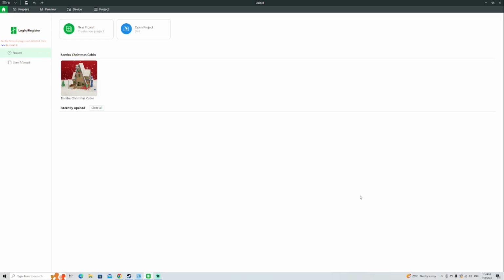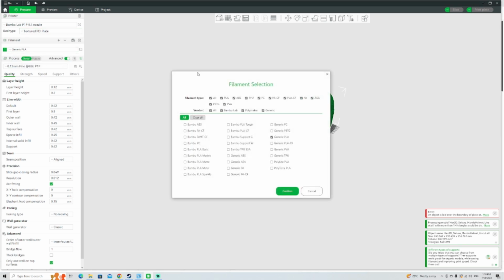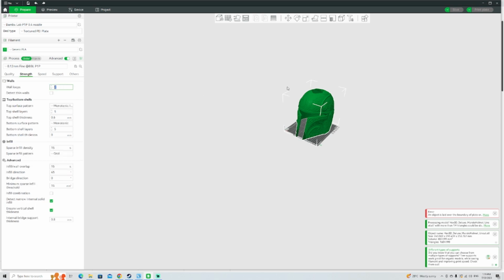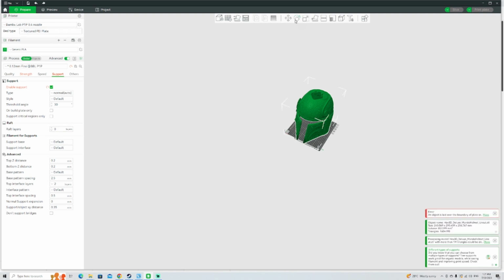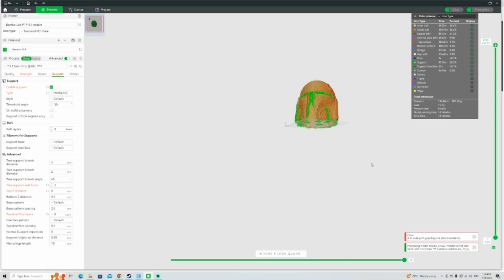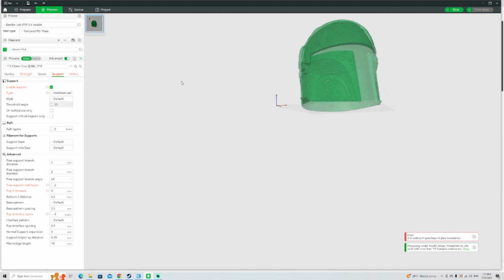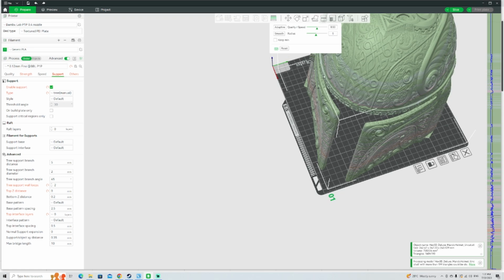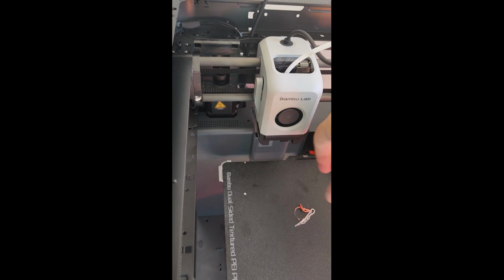Bambu Lab P1P Review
We have had the Bambu Lab P1P for about 2 months and follow along on our review of this fast, powerful & accurate 3d Printer.